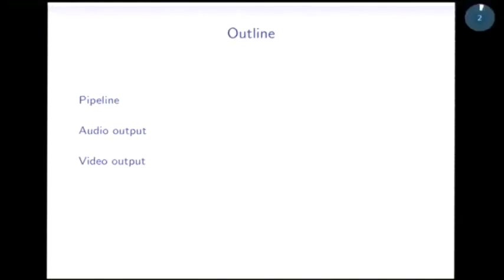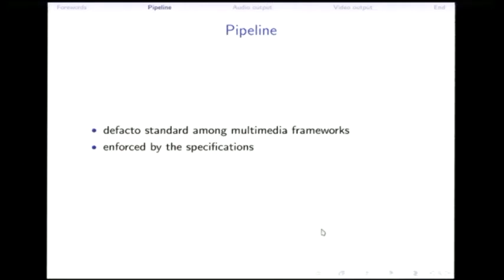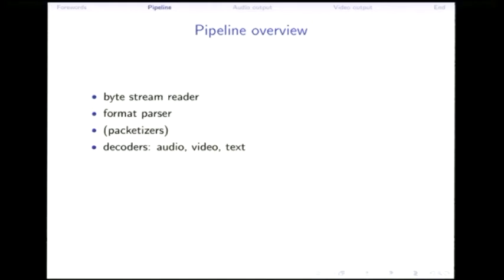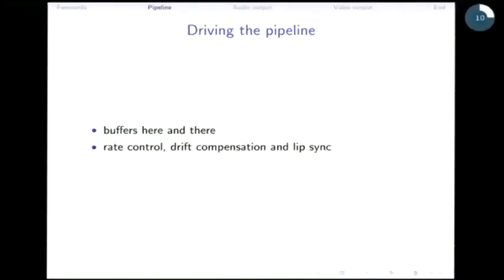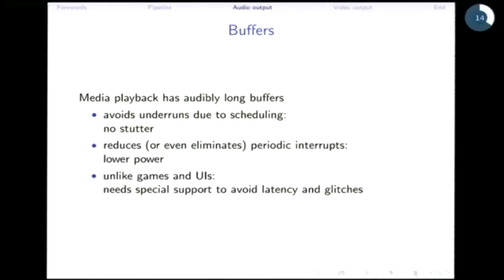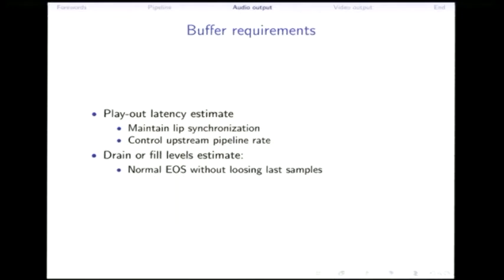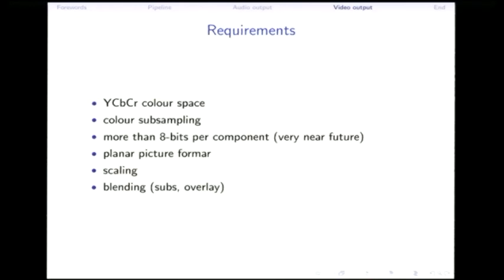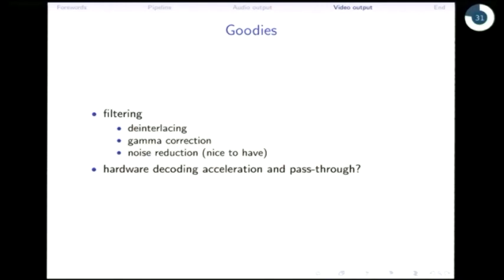VLC Audio/Video output and pipeline architecture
Rémi Denis-Courmont